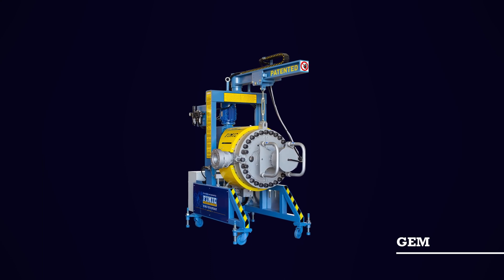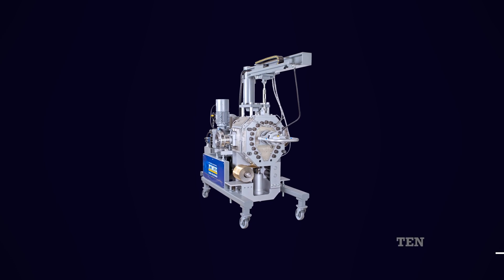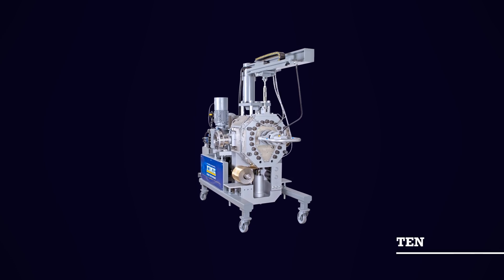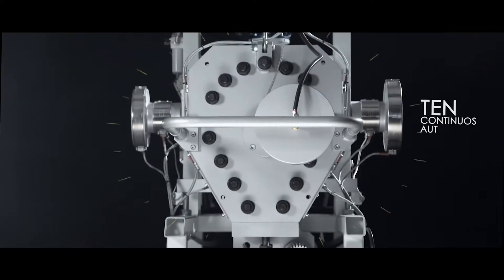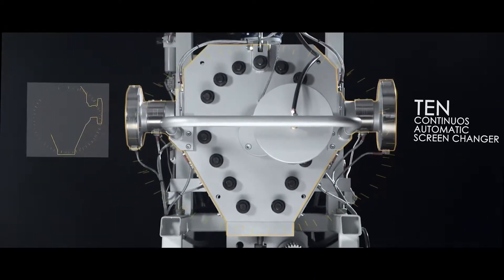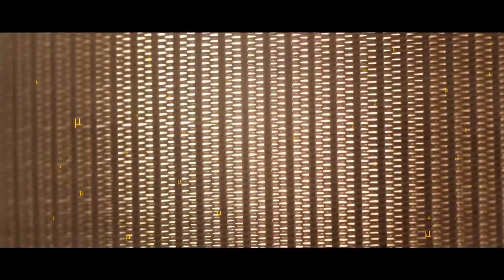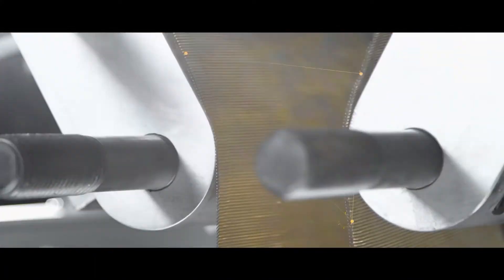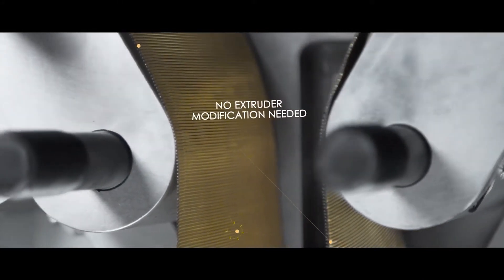FIMIC's presentation interview - Part 7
FIMIC's Presentation.

GEM Filter - the biggest melt filter in the world

If you want to know more about the TEN Series click here instead